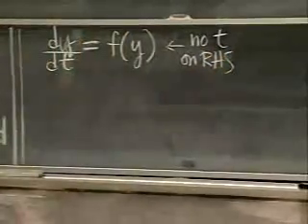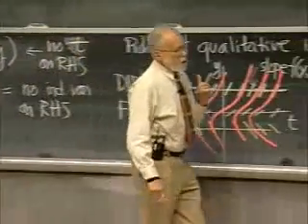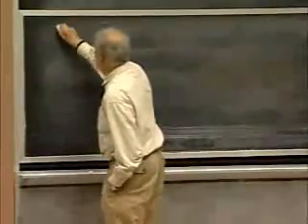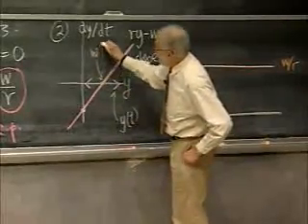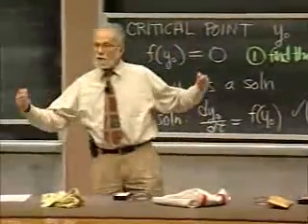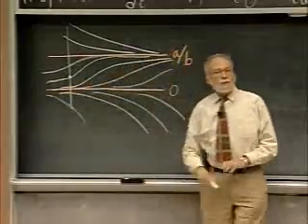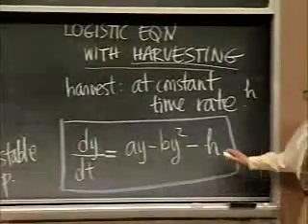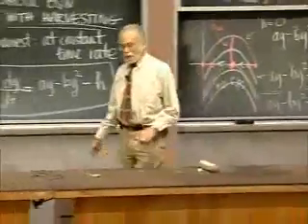1 05 Lecture 05 First order autonom